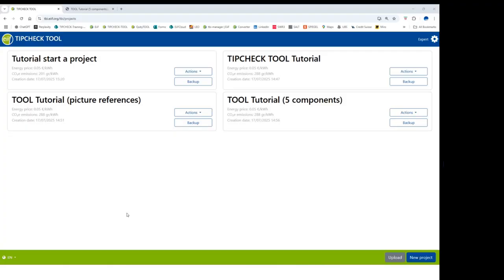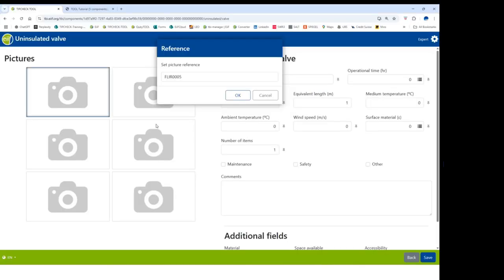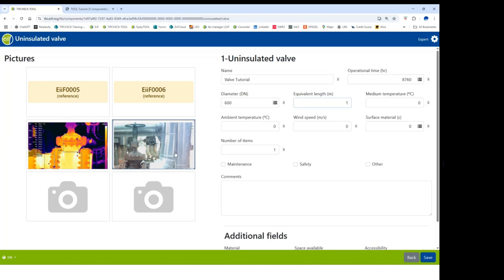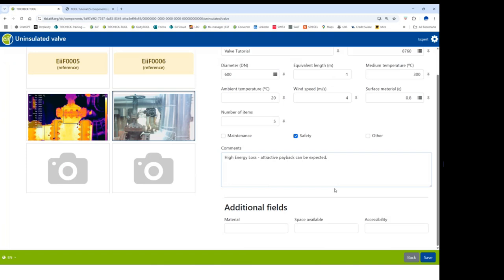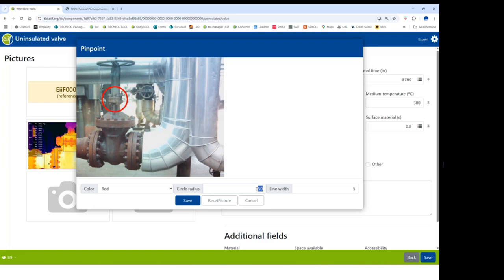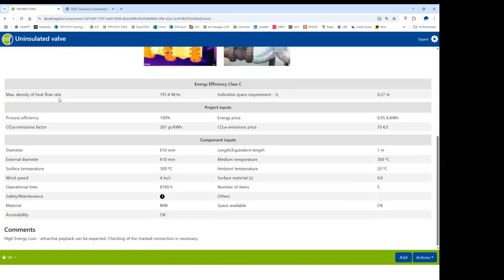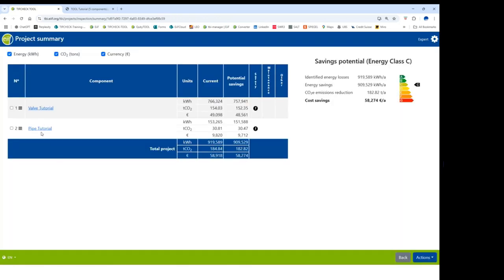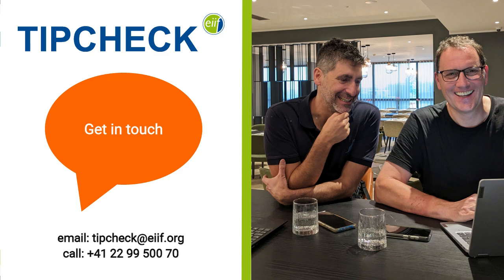04 Recording a component - TIPCHECK TOOL Tutorials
In this TIPCHECK TOOL tutorial, we guide you through the process of recording a component in your project. Discover how to add components like uninsulated pipes or valves, and upload and reference images from infrared cameras or mobile devices. We cover key steps, including specifying component details such as diameter, temperature, and surface material, as well as utilising custom fields like material, space available, and accessibility. You’ll also learn how to highlight specific areas in your pictures and streamline the process by applying settings to similar components. This tutorial is perfect for efficiently managing and recording all the information needed for your TIPCHECK Reports.